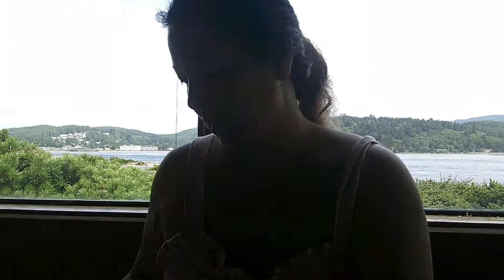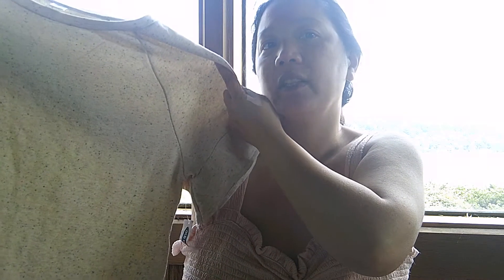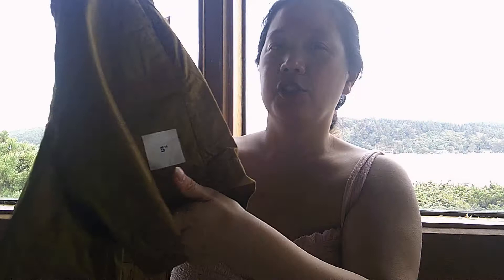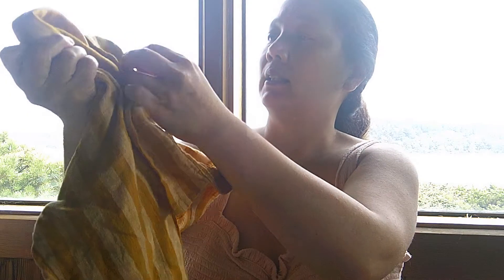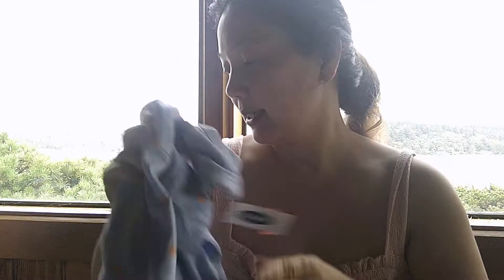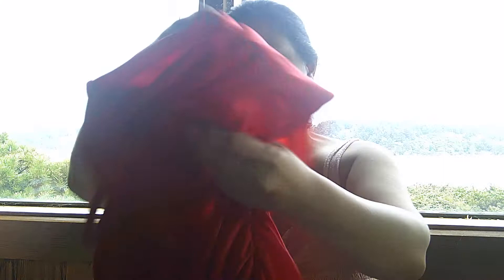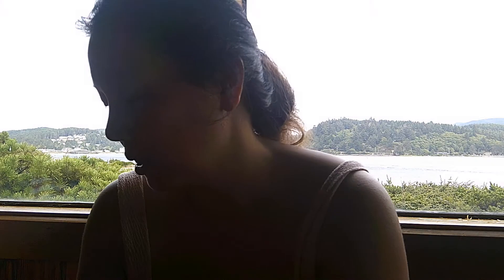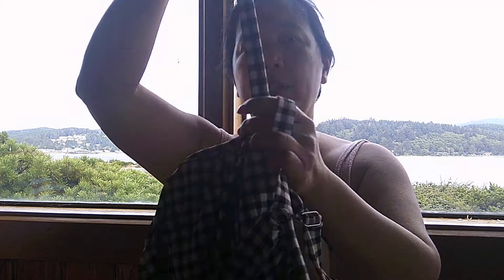97 cent haul Frugal Finds One Robin Road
Look what a great deal I got at an outlet mall in Oregon
Sorry was feeling "artsy" when I filmed this.  What do you think of the back lit bay view?  Think it's much prettier than me :)